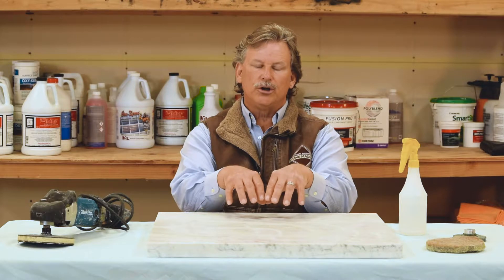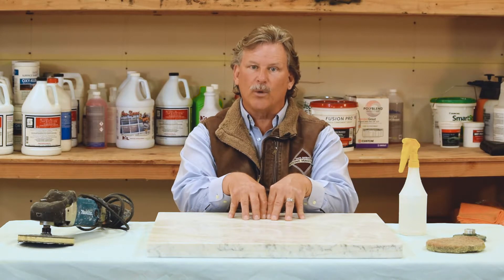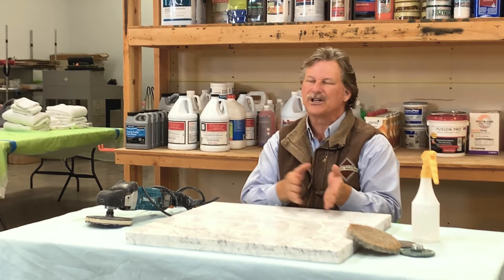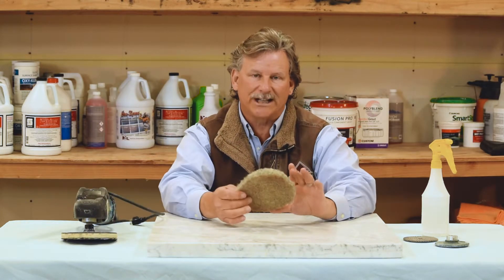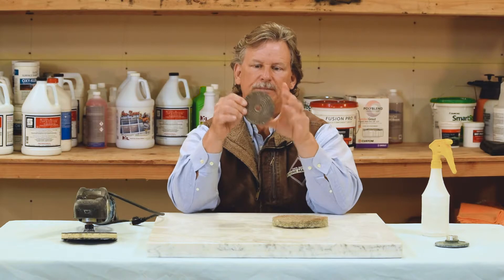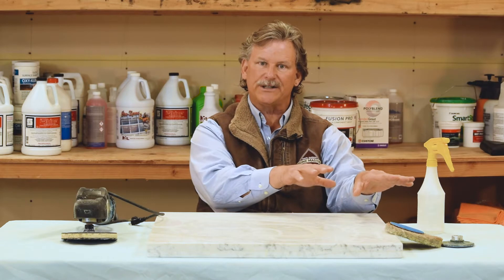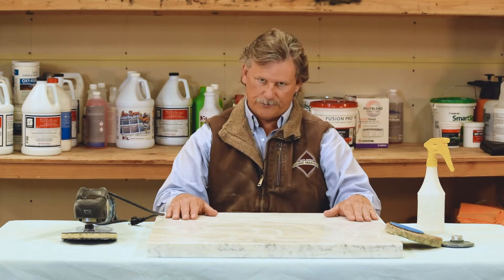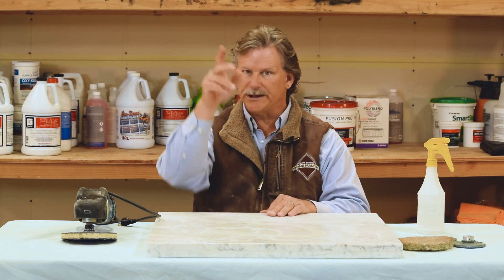Marble 101: Honing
We're back!
We return to this video series discussing Marble 101.
In this video we are breaking down the most common finish of this beautiful natural stone: Honing.
Check it out to learn more about the process of honing and what it means to hone your marble surfaces.